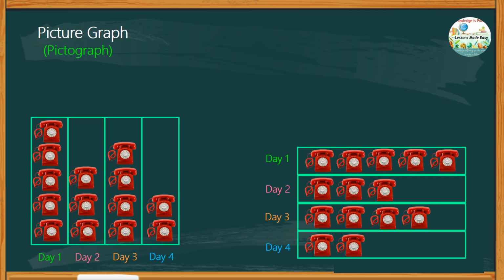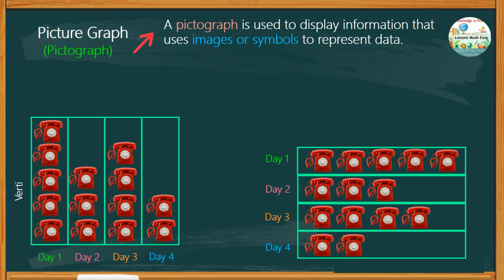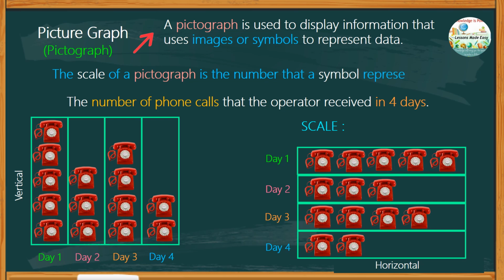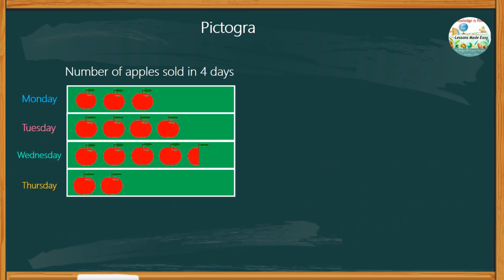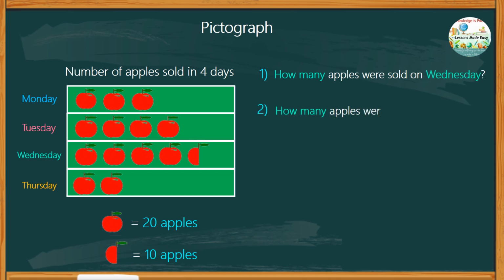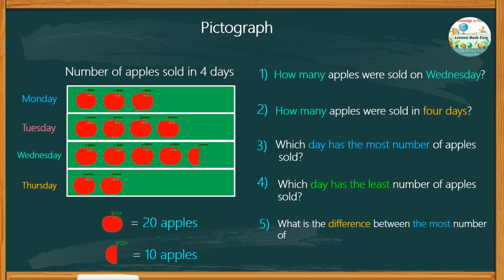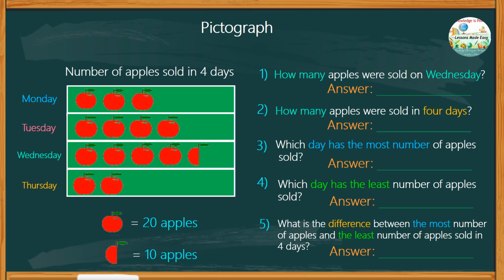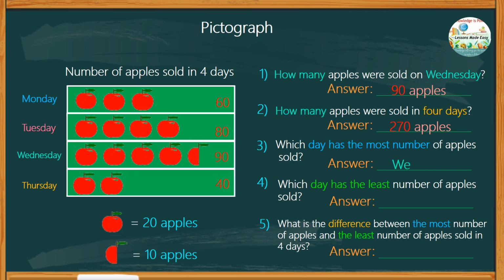How to interpret and construct a picture graph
How do you create a picture graph? This video is the easiest guide on how to interpret and construct a picture graph. A short exercise is also included to enhance mastery learning.